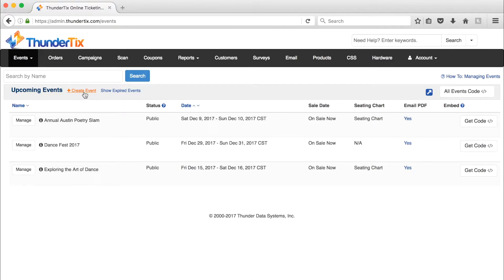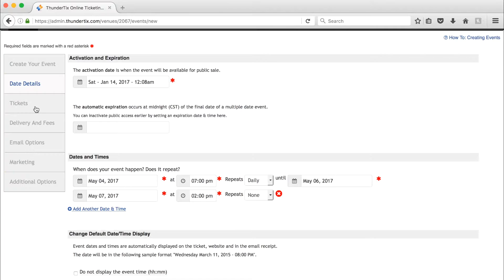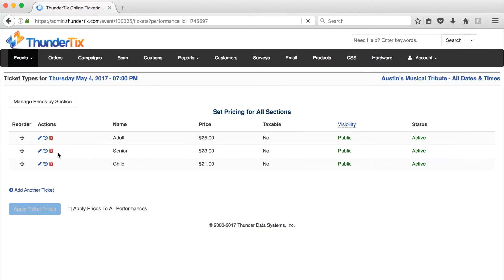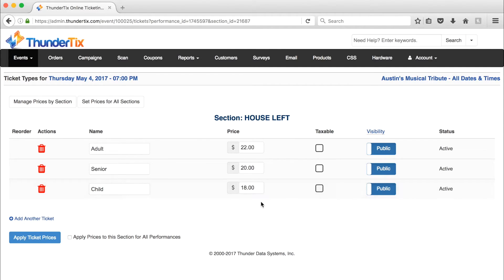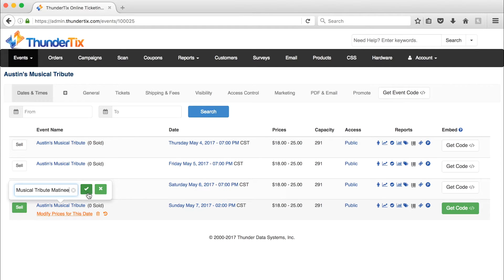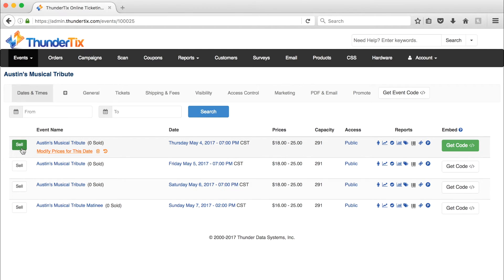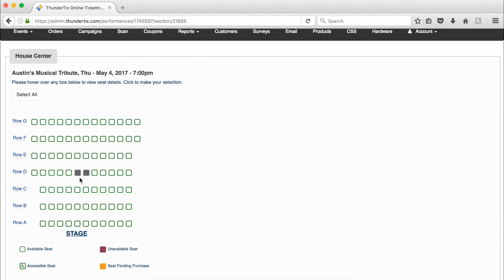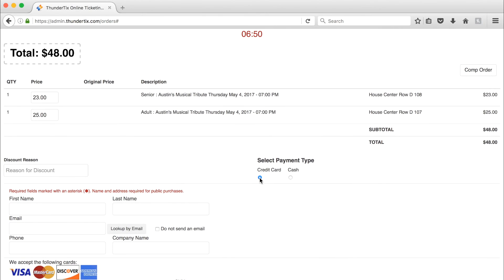Reserved Seating Tutorial Video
This is a tutorial video that explains how to reserve and block seats for your events. If you have any more questions, please check our support forum or How-To guides linked below.

Topics Covered:
0:20 - Creating an event with a seating chart
0:58 - Modifying prices for different seating sections and days
2:10 - Blocking seats from purchase
2:49 - Purchasing specific seats